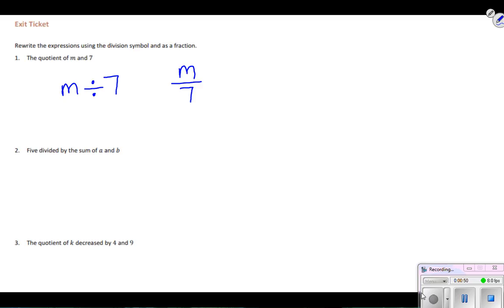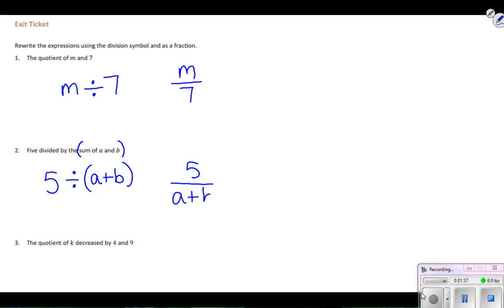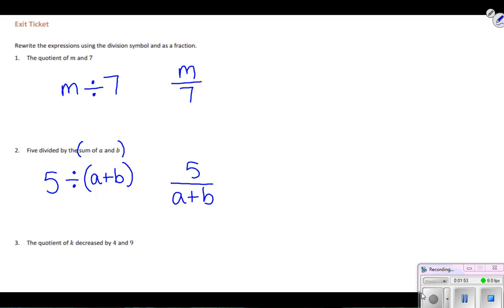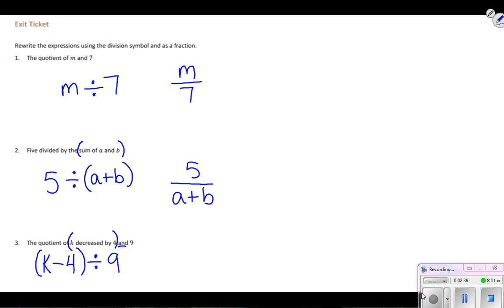6th grade module 4 lesson 13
writing division expressions